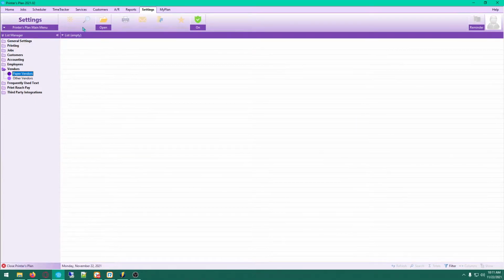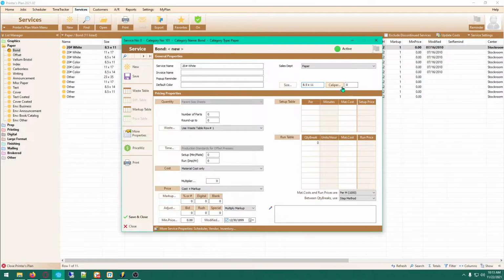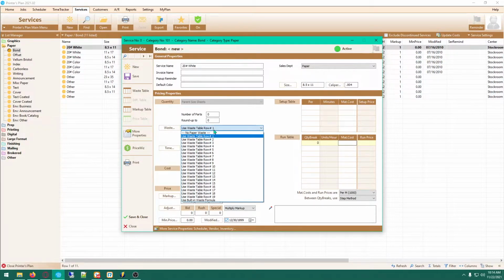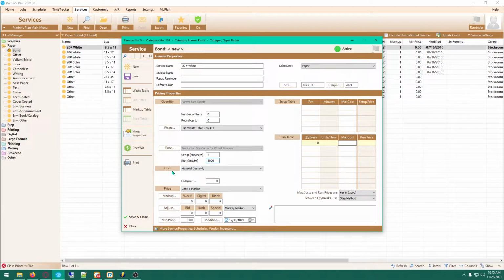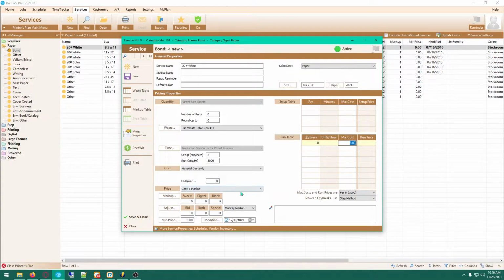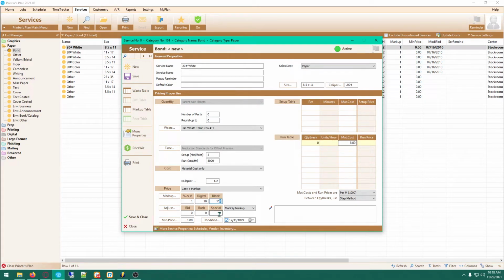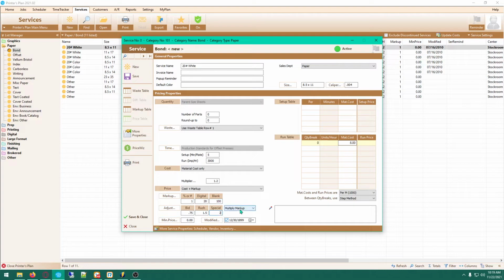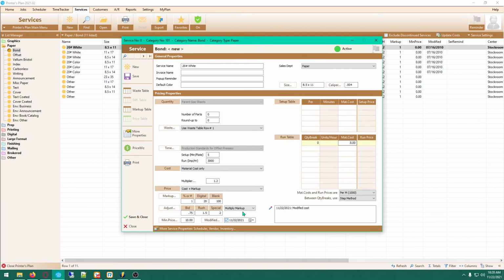Printer's Plan MIS - Paper Services